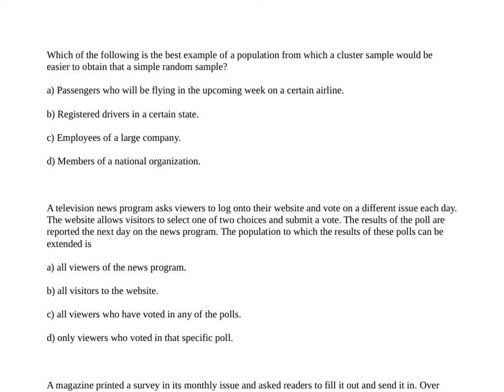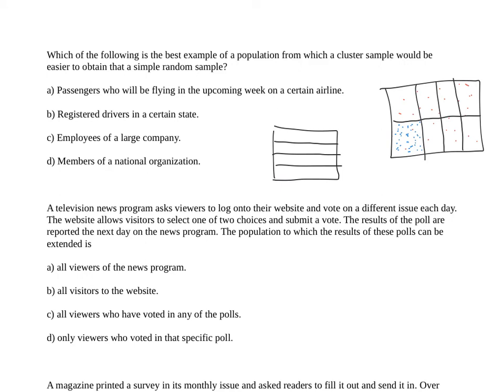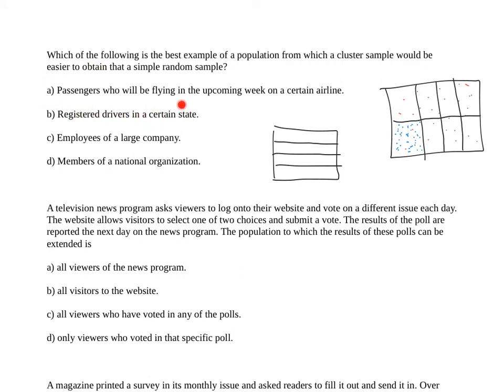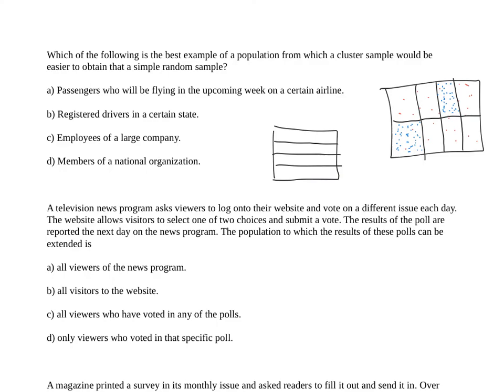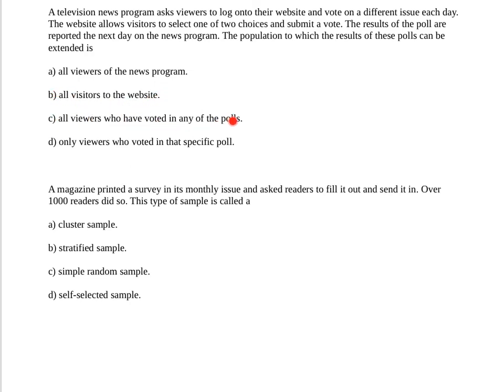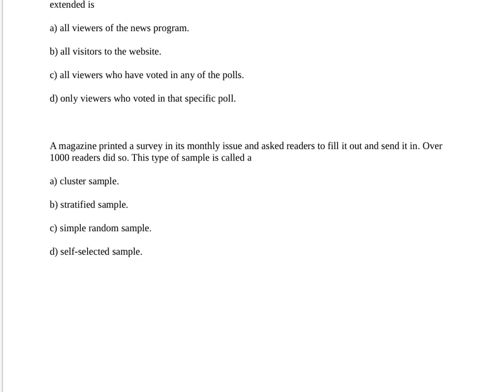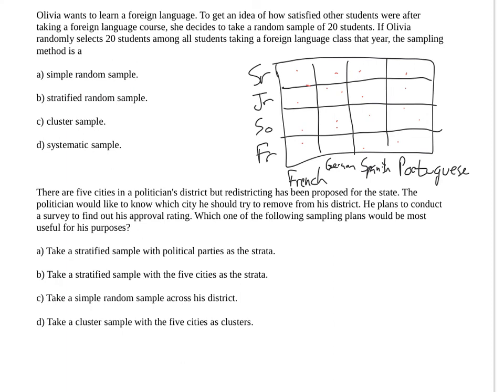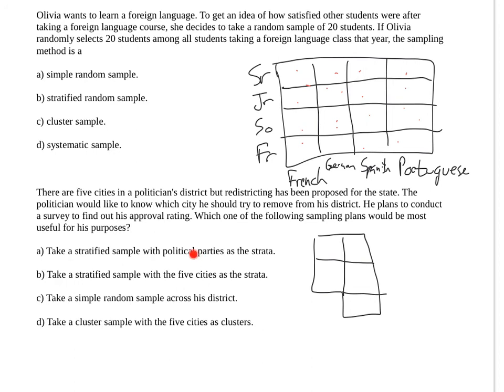Gathering Data Office Hour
This office hour I'll be discussing the different ways to gather data, including stratified sampling, cluster sampling, systematic sampling, and simple random sampling.